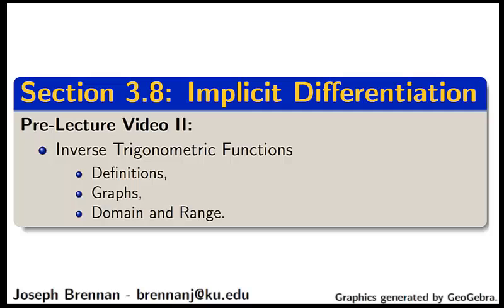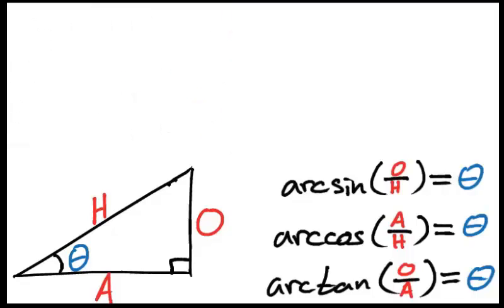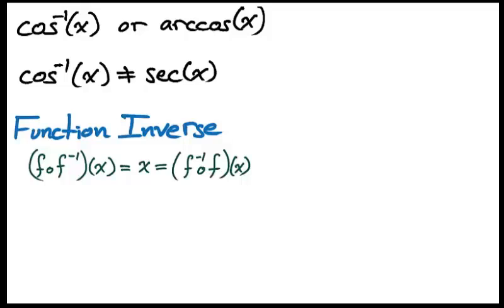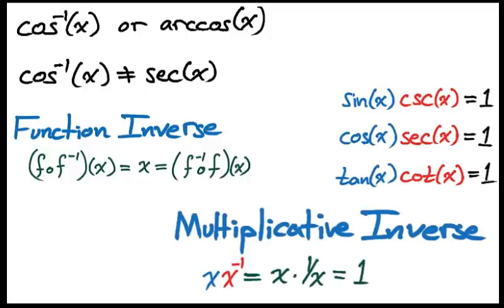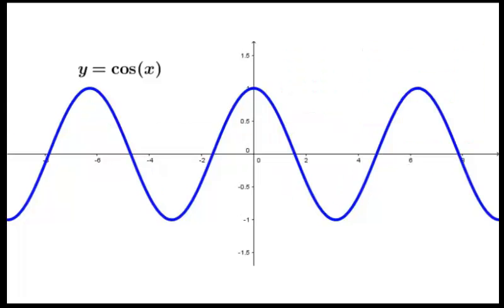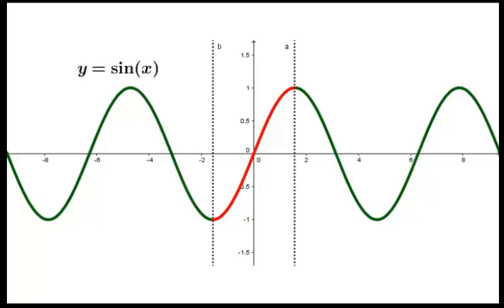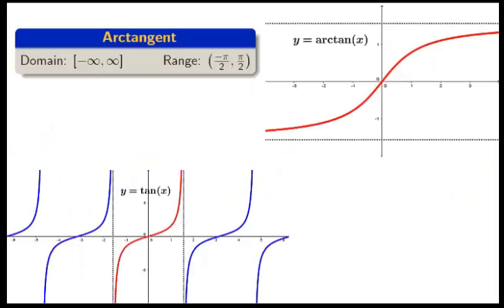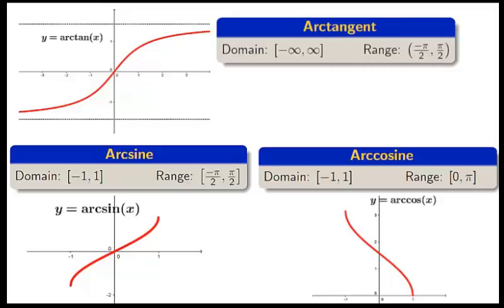3.8B Inverse Trigonometric Functions